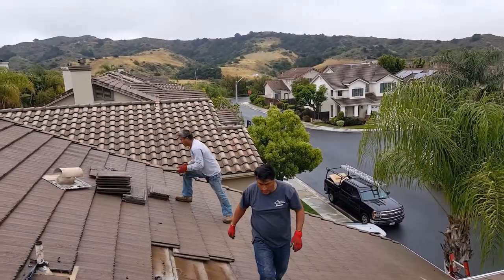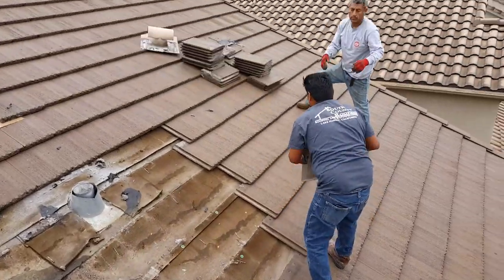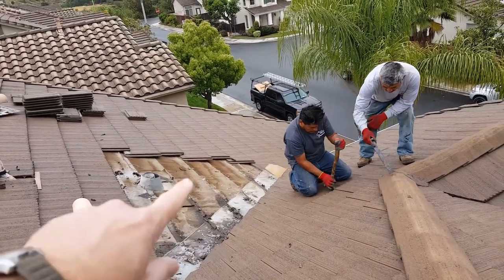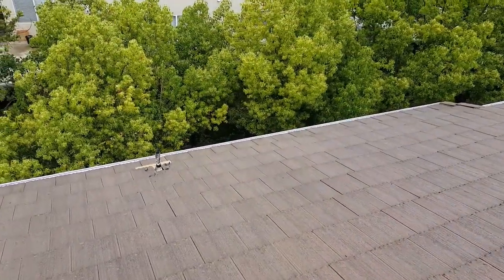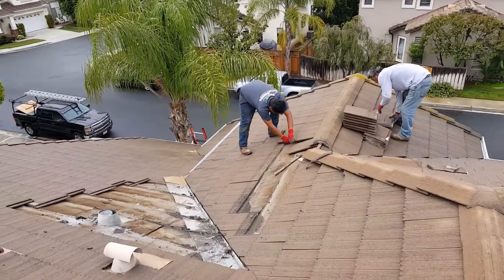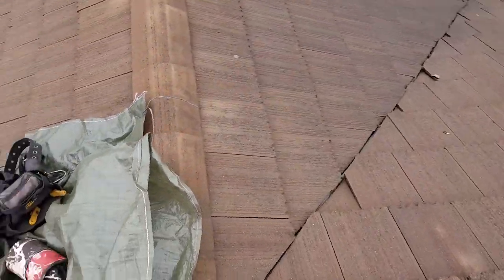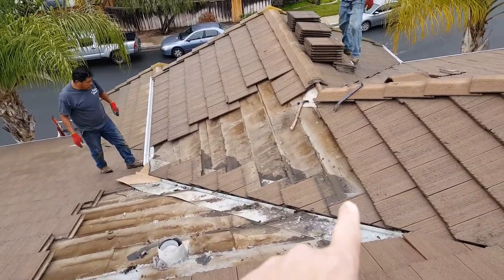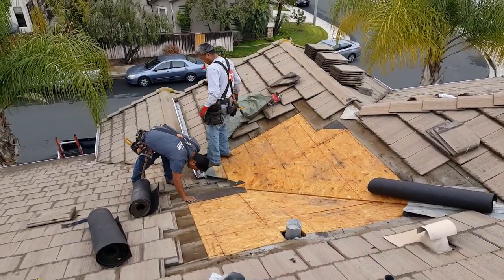Tile Roof Leak Repair - Rancho Santa Margarita Roofing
This is a video of a tile roof leak repair we were doing in Rancho Santa Margarita, Ca.  There is a couple important repair details we show in this video such as:

1.  How the tiles are carefully removed and safely stacked aside for later reuse

2.  The entire leak area exposed and finding the actual leak source.

3.  What the flashing should look like after they are cleaned off of the old sealant before you put a polyether based on them and new storm collars where applicable.

We really appreciate you all for watching our videos.